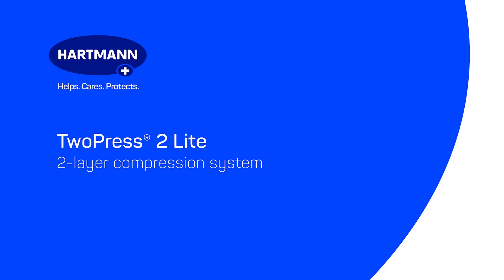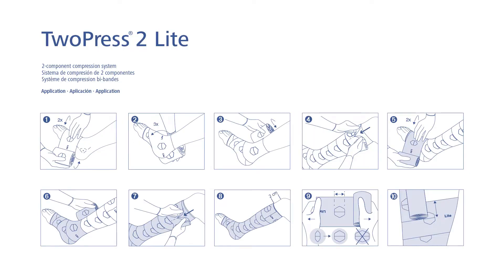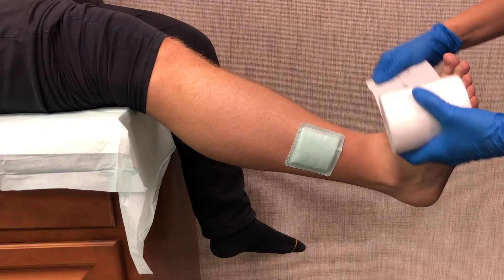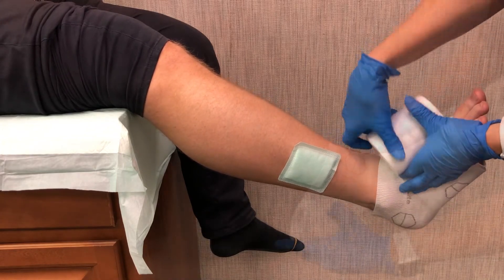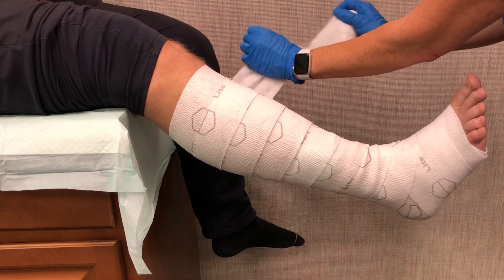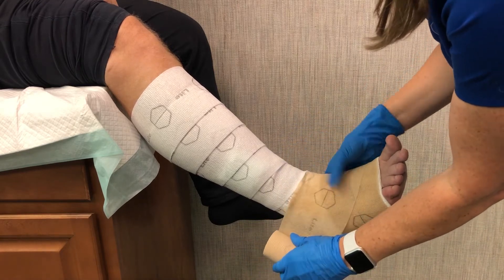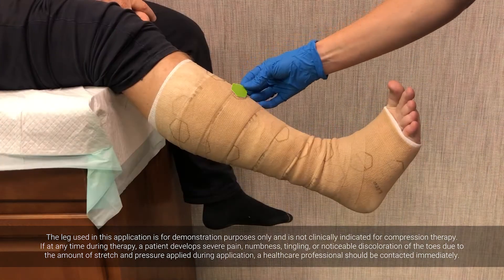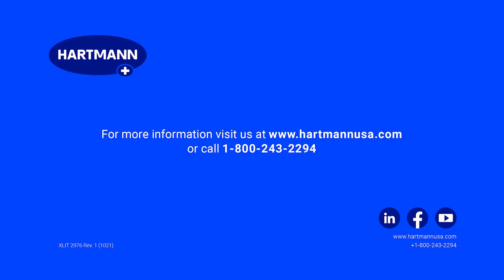Application of TwoPress® 2 Lite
Application of TwoPress 2 Lite Multilayer Compression System

XLIT-2976 Rev.1 (1021)